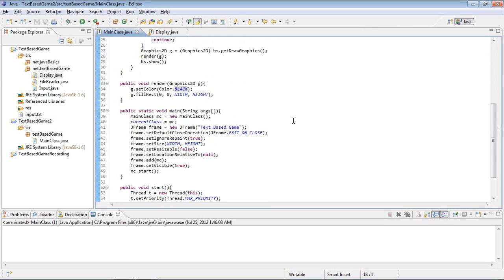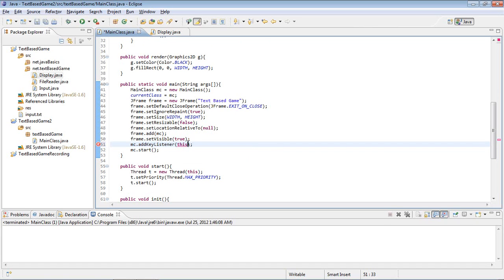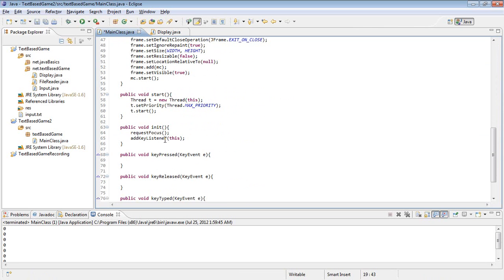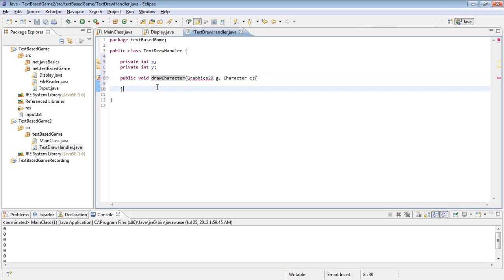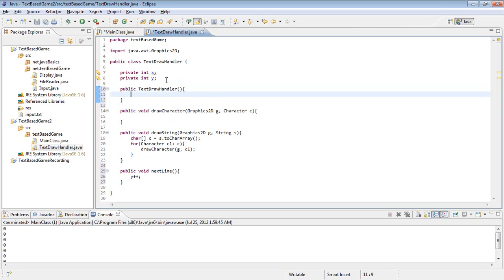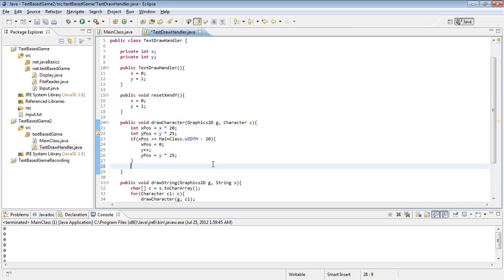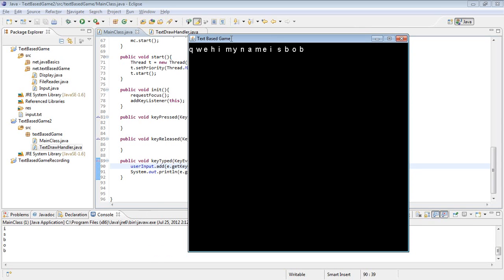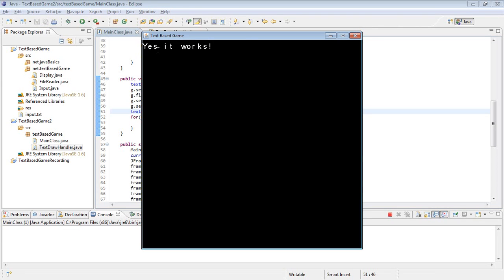Java Text Based Tutorial 6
Continuing with the new version!
make methods for drawing text on the screen and they work!
the audio lag seems like its going to be at the end of every video sorry